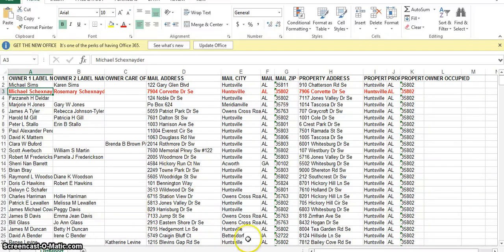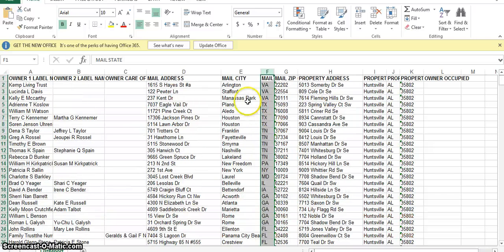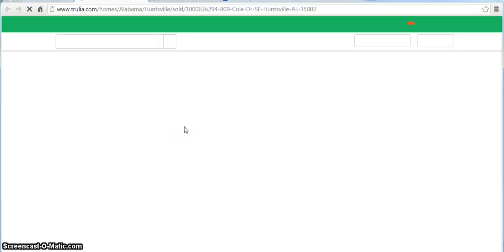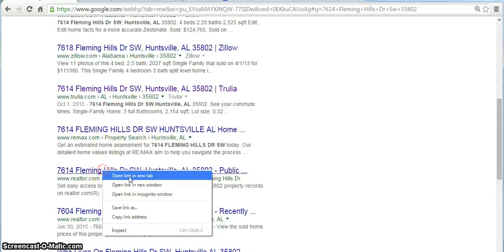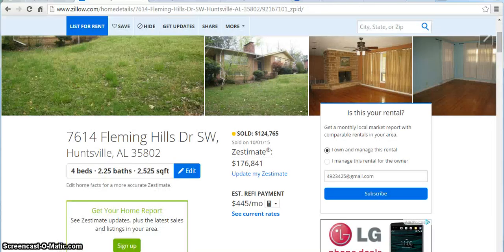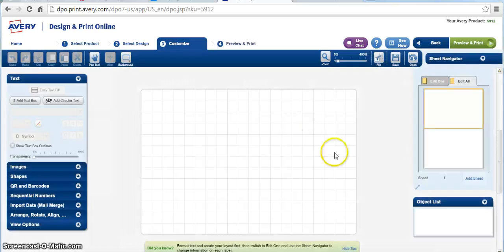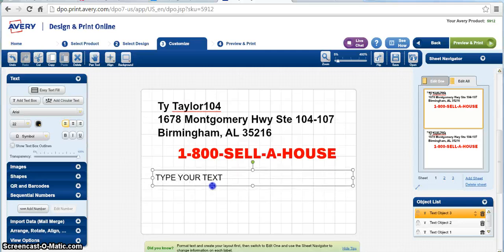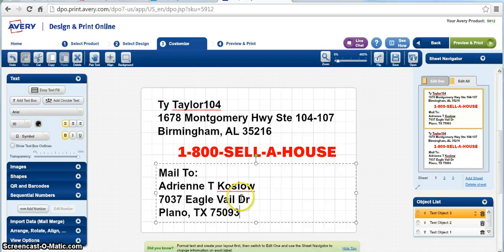Direct Mail - Video 2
to download a free copy of my 1 page contract I’ve used since to 2003.

TicTok @askflipman